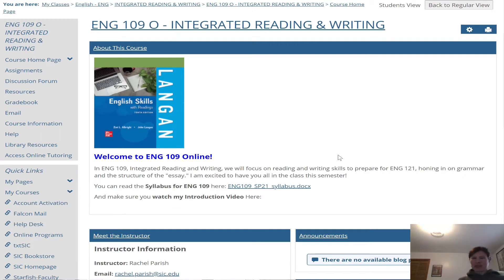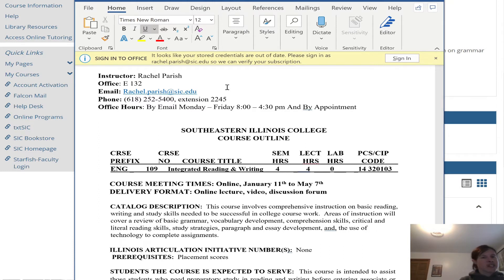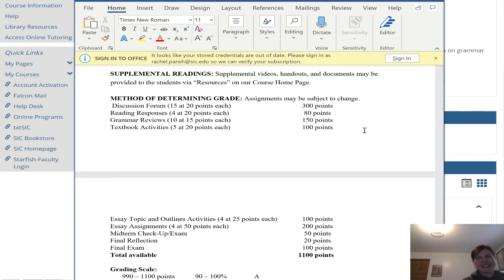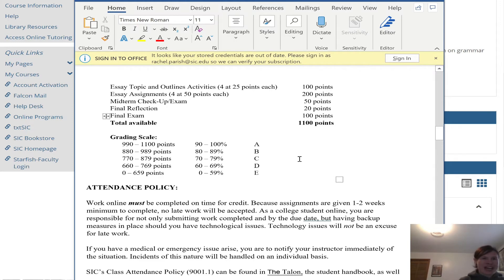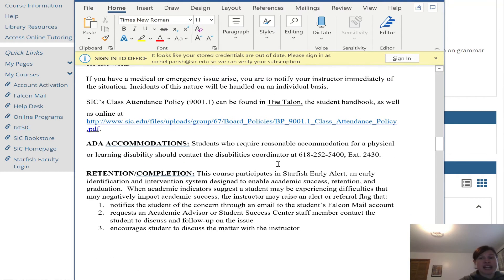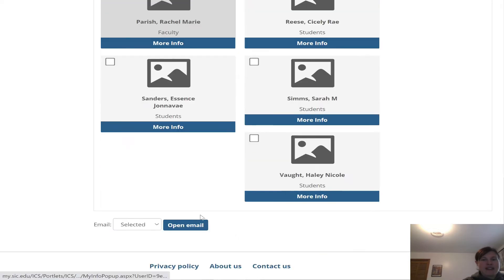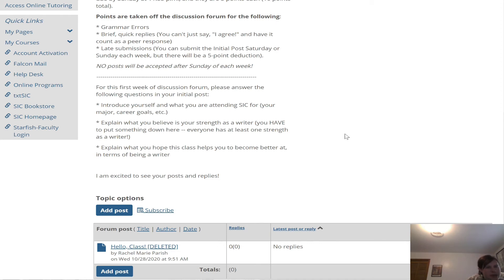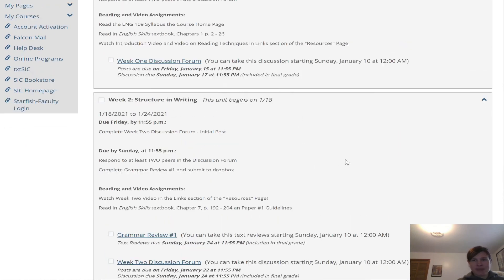ENG 109: SPRING 2021 Week 1 Lecture Video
The lecture video for Week One of ENG 109 and our Course Introduction Video!